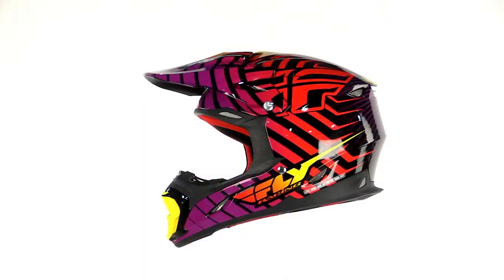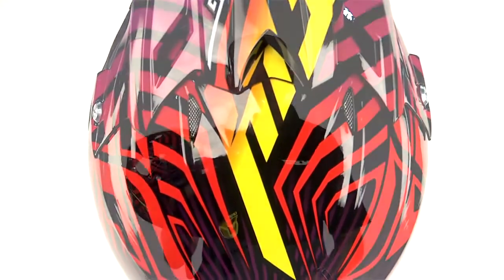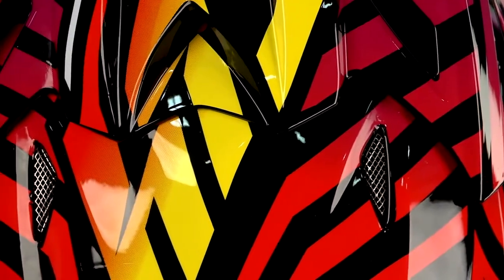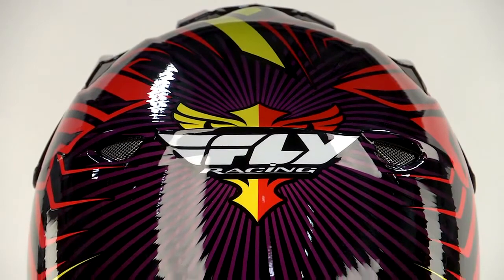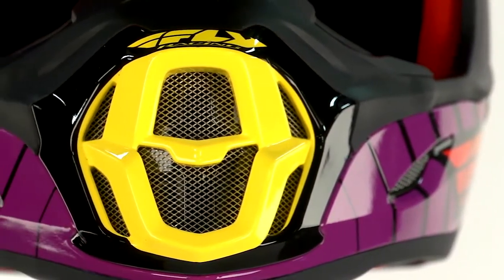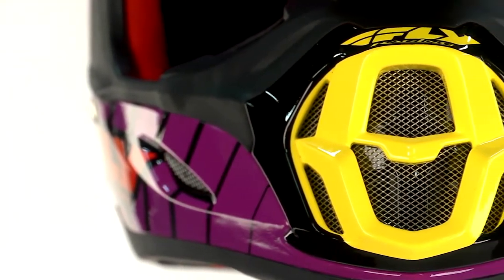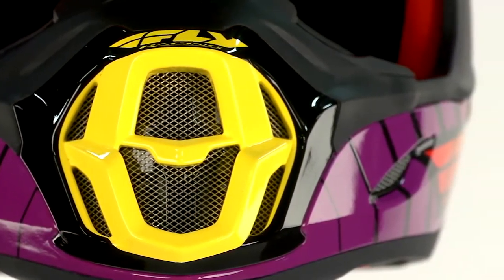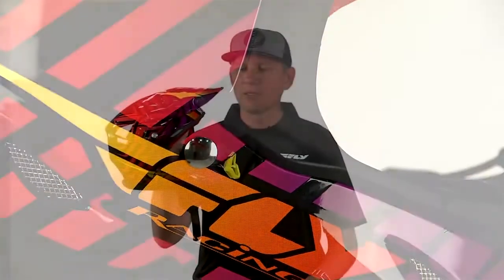Fly Three.4 Motorcycle Helmet at BikeBandit.com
The Three.4 helmet is nothing short of an exotic moto creation. Fluid lines and stylish graphics compliment SNELL M2010 safety. The Three.4 is a helmet that represents next-level comfort and style at an "I-can't-believe-it" price.

   Features
      • SNELL M2010, DOT APPROVED FOR USA - Other standards include: ECE and AS (Australian). Meets or exceeds the toughest safety standards on the market today
      • POLY-ALLOY SHELL CONSTRUCTION - Allows for excellent strength while remaining light weight
      • MULTI-PORT AIR INDUCTION COOLING SYSTEM - Twelve intake and six exhaust vents create massive airflow to keep your head cool even on the hottest days
      • FLOW THROUGH EPS AND COMFORT LINER AIR SYSTEM - EPS (Expanded Polystyrene) and comfort liner channels align to maximize airflow
      • QUICK RELEASE WASHABLE COMFORT LINER AND CHEEK PADS - Easy to remove and clean with our "Quick Snap" system
      • MOLDED RUBBER TRIM WITH REMOVABLE NOSE GUARD - With its smooth lines the integrated nose guard assists in keeping roost and other debris away from your nose
      • LIGHTWEIGHT ALUMINUM AND STAINLESS STEEL HARDWARE - Helmet hardware is constructed using super-strong, lightweight machined aluminum screws and stainless steel D-rings and rivets for superior strength and years of worry free use